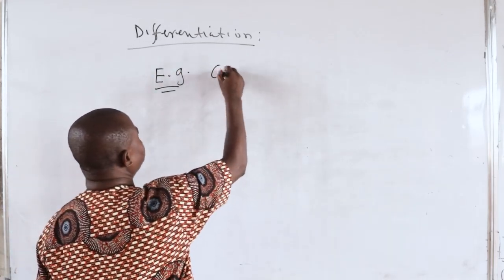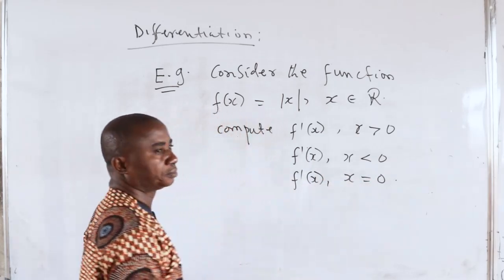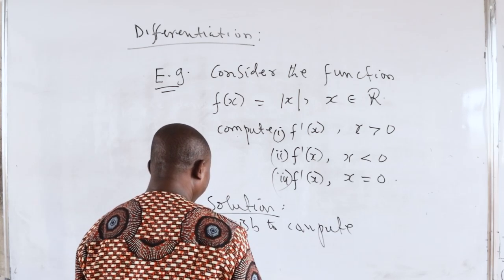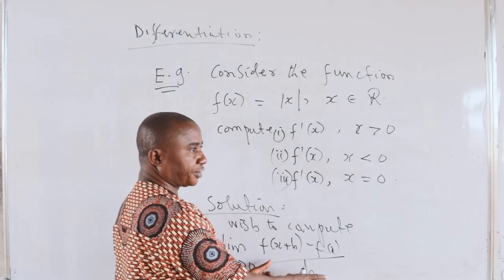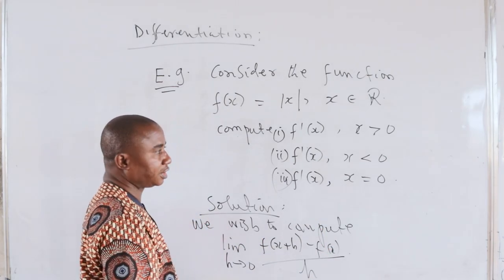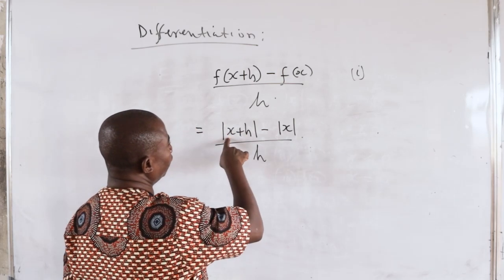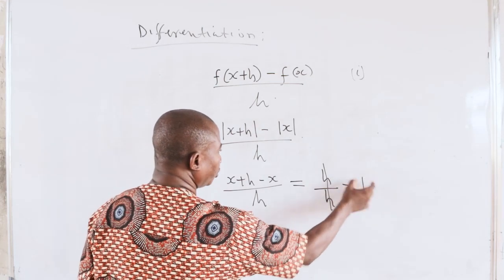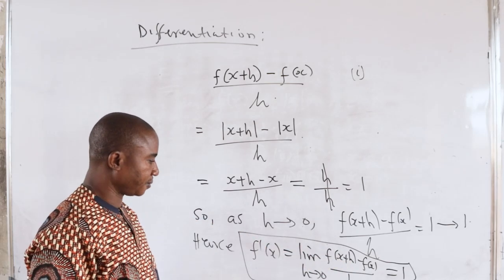DIFFERENTIABILITY OF FUNCTIONS || Examples Solved